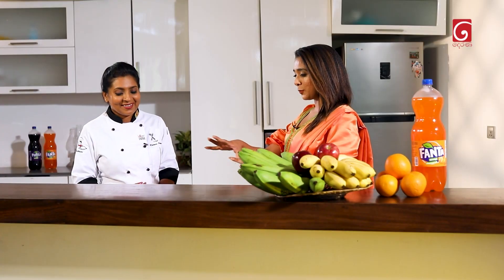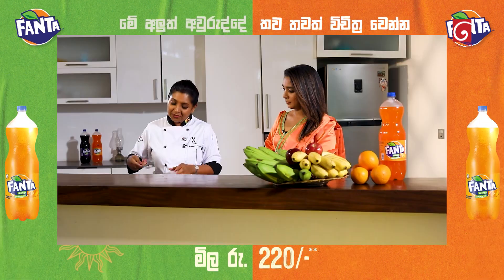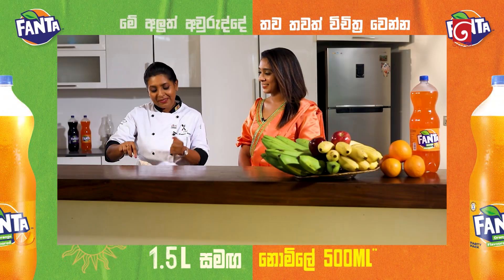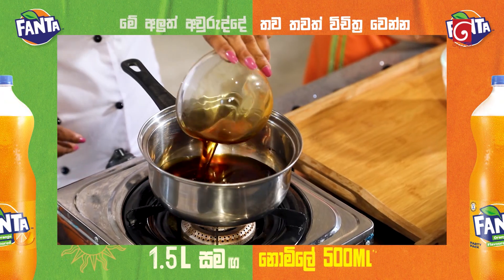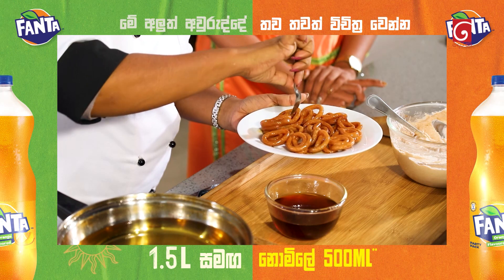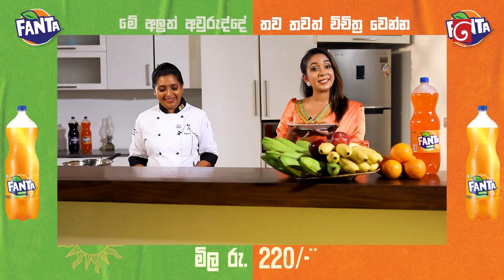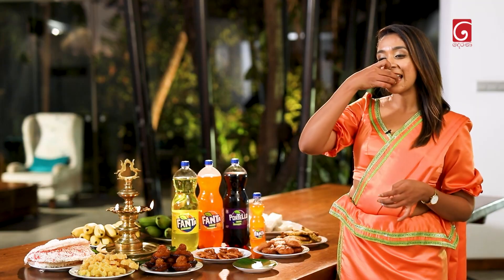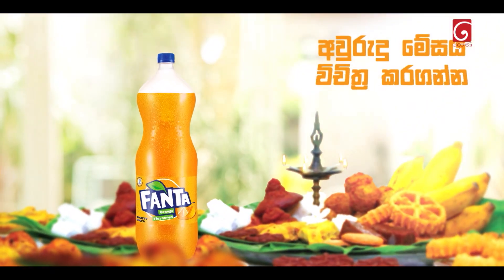මේ අලුත් අවුරුද්දේ විචිත්‍රවත් කෑම මේසයට | උඳු වළලු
TV Derana
SRI LANKA'S PREMIUM ENTERTAINMENT EXPERIENCE